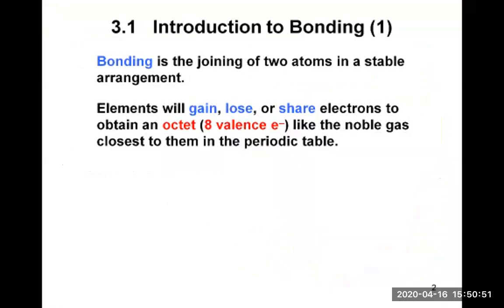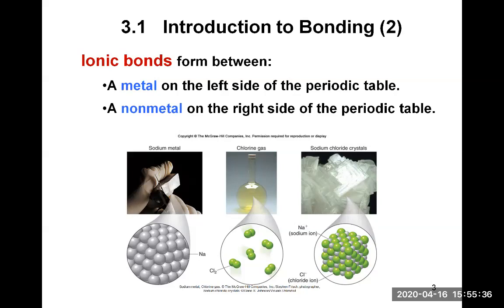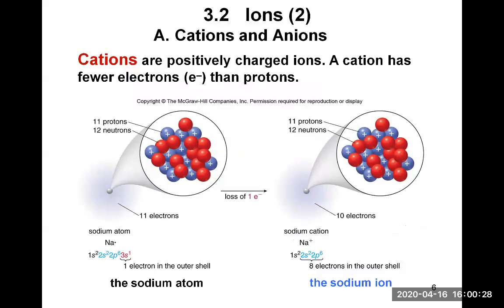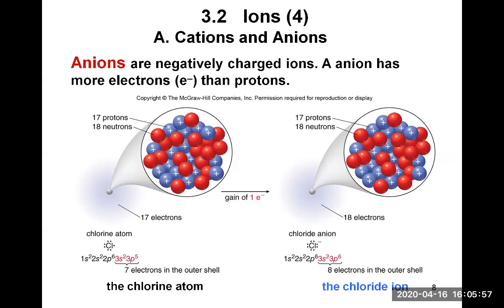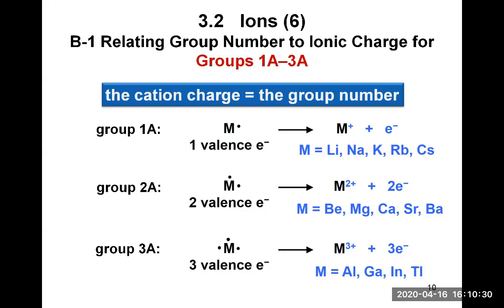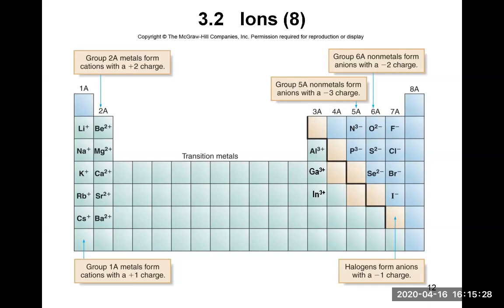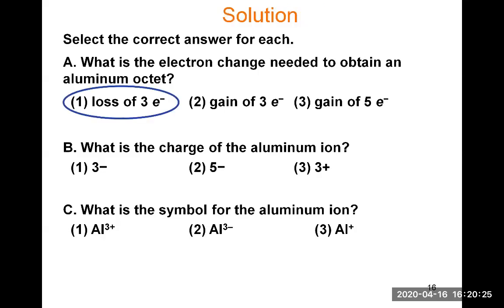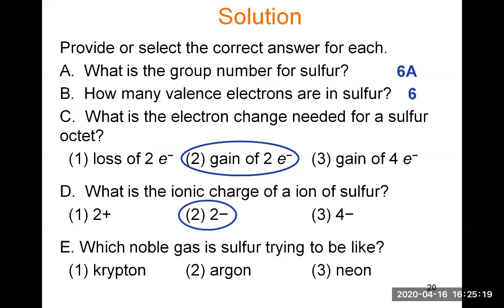Chapter 3 Section 3.1 & 3.2 Bonding, Ions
Introduction to Bonding, Ionic and Covalent Bonding, Ions, Cations and Anions, Predict Ions using the Group Number, Metals with variable charge